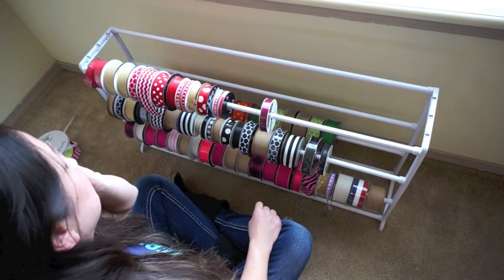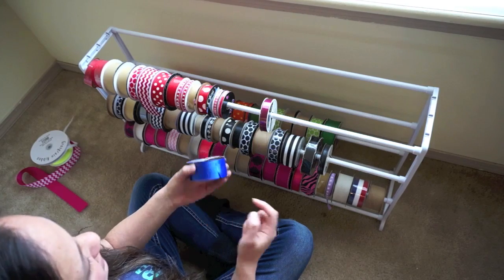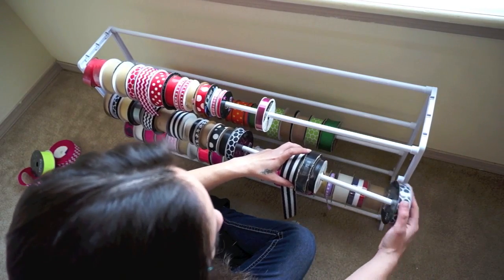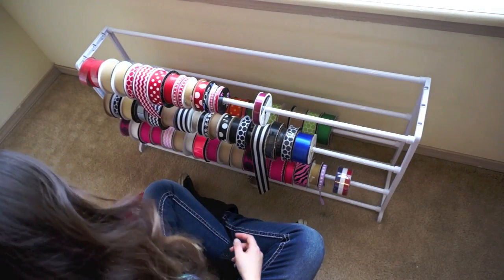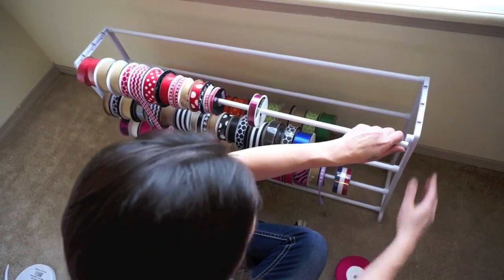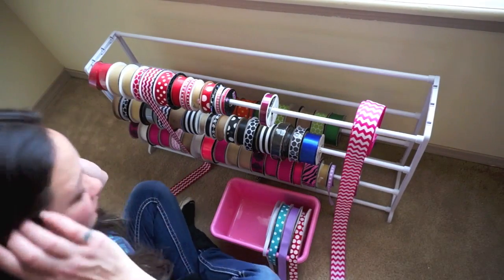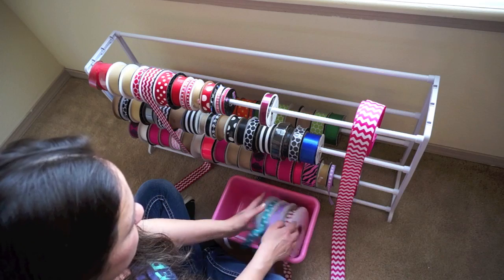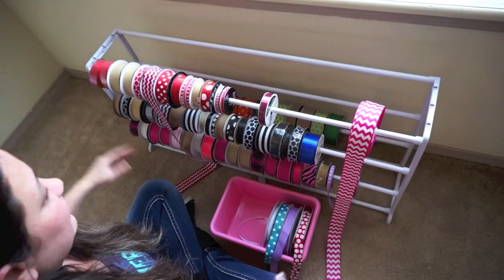Ribbon Organizer Ideas with Artemis in Love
Hello! In this episode, I am going to show you how I organize my ribbon just using a shoe rack and a tote. I know there are probably so many more ways to do this but I wanted to show you a cheap and easy way! I have included a link below to where I purchased mine.